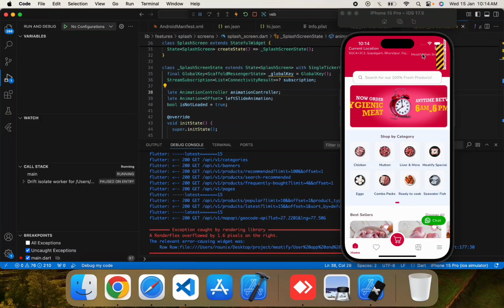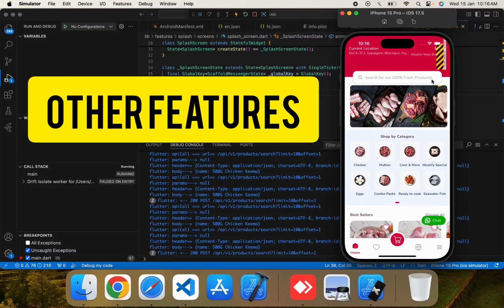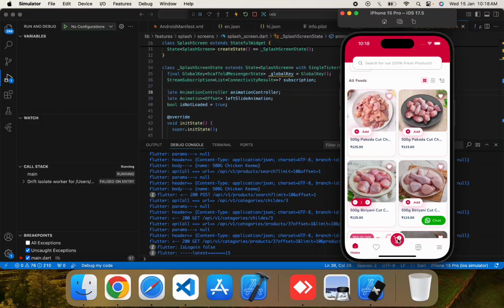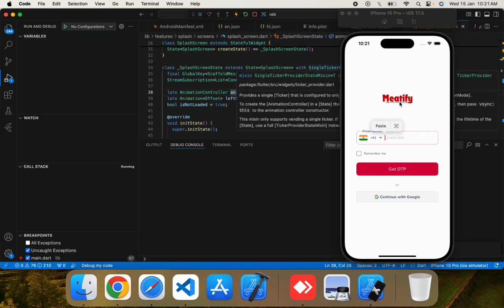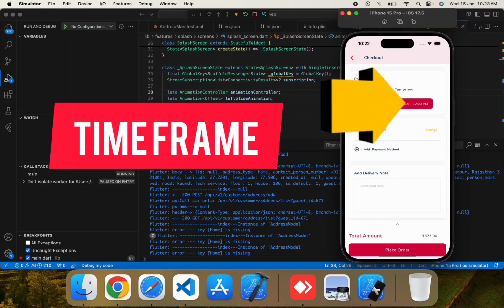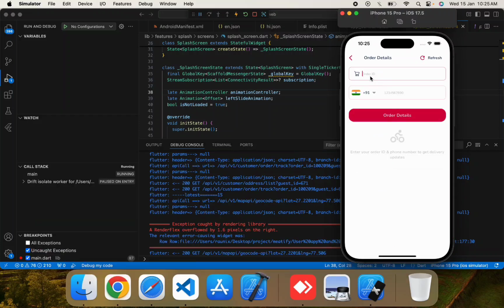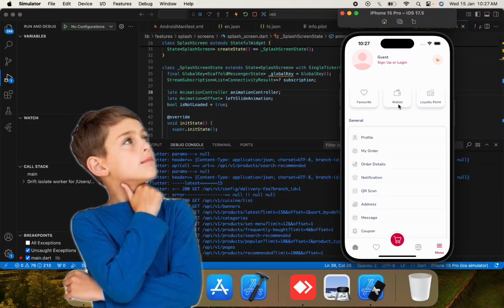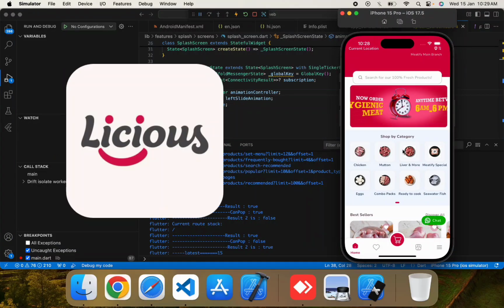how to make meat delivery app like licious and tendor cuts in 2026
how to make meat delivery app like licious and tendor cuts